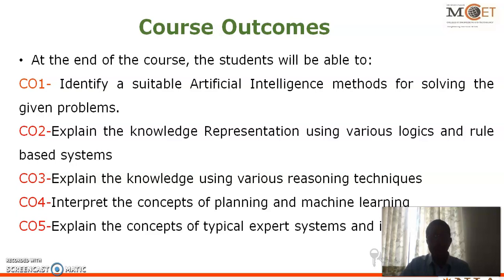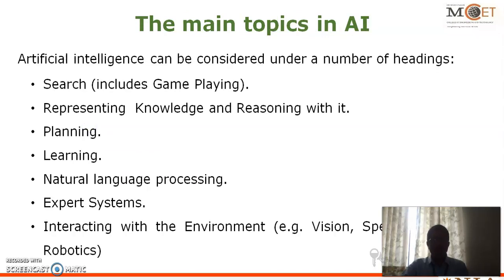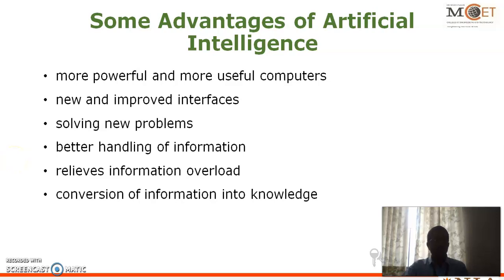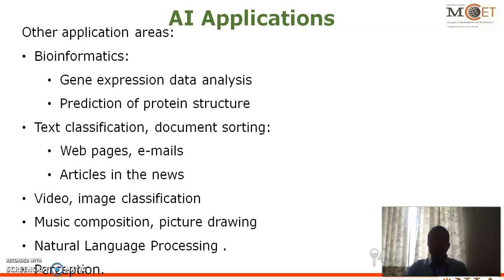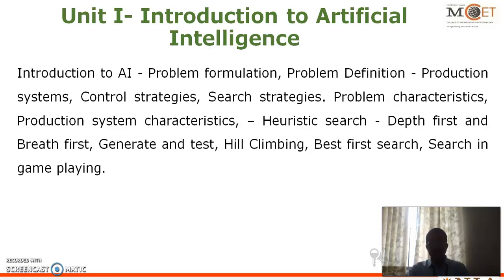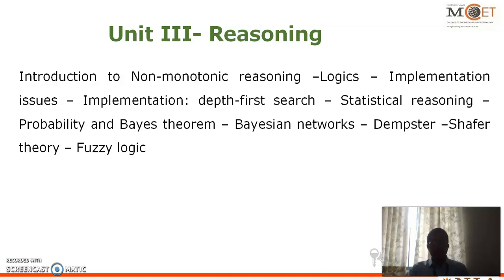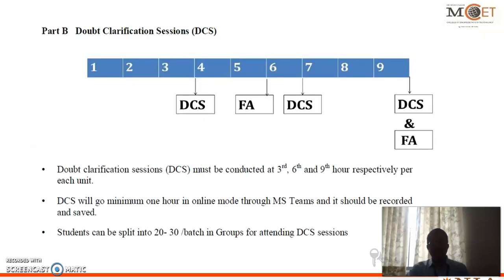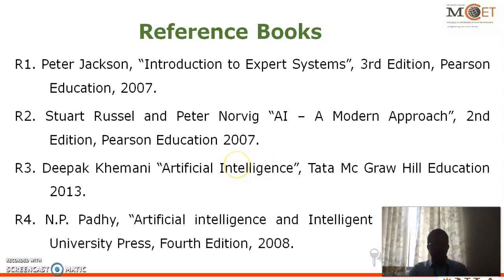Introduction to Artificial Intelligence | Dr.Kannapiran | Mahalingam College of Engineering#Pollachi